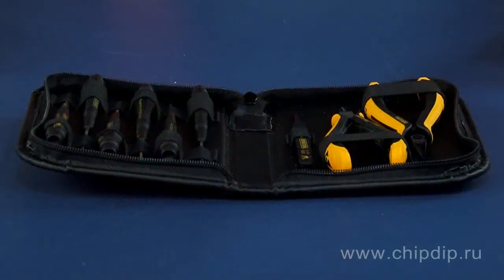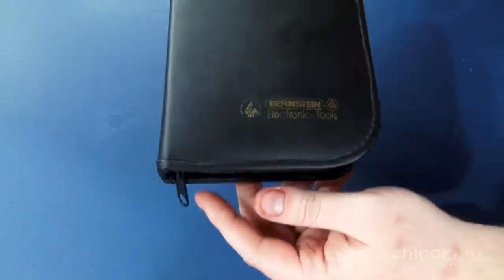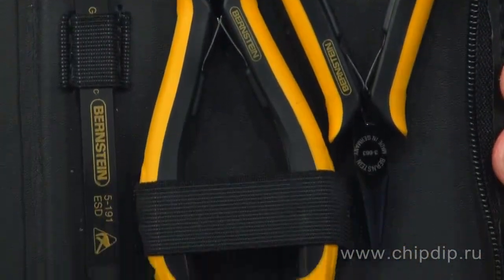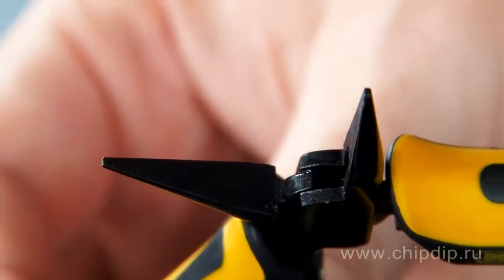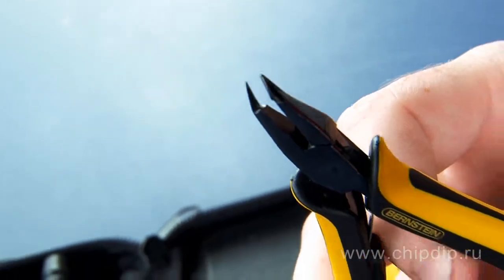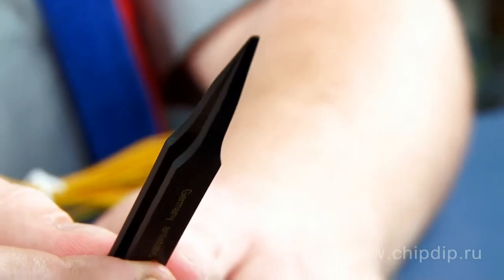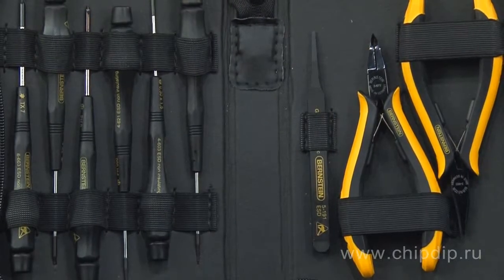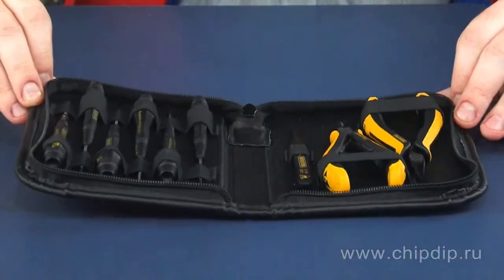BERNSTEIN. A kit of anti-static CARAT 2250 tools.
BERNSTEIN. A kit of anti-static CARAT 2250 tools.        A German company BERNSTEIN has been one of the biggest producers of high-quality hand tools for electronic and service industry for more than half a century.         A list of products includes dozens of names: universal holder blocks, long screws, ceramic screws, forceps and scissors, steel and antistatic forceps, pinchers, side cutters, pliers, kits of screws, pliers, box wrenches and many other things.           A kit of 9 antistatic installation-adjustment tools, CARAT 2250 model, is intended for repair and restoration of mobile phones and other highly sensitive IT equipment.         A kit is supplied in an antistatic soft cover with zip and weighs just 360 g. A cover size is 190x135x35 mm.        And now let us consider included tools in detail.         Narrow antistatic lip pinchers of Euroline series, model 3-683-15. Length is 130 mm. Weight is 55 g. It should be noticed that working planes have no cuts.           Euroline side cutters for copper wire with diameter up to 0.6 mm, model 3-672-15. Length is 130 mm. Weight is 60 g. Ultrathin edges are at 20 degrees toward the axis of a tool and provide flat cut.        Antistatic acid resisting straight forceps, model 5-191. It's made of reinforced fiberglass. It's non-magnetic, ultralight and weighs only 5 g. It had narrow rounded active faces.         6 screws with ergonomic handle made of crashproof conductive plastic with chrome shaft and long-life chrome-vanadium edge with working part of popular standard sizes: straight, cross- and star-shape TORX screw.         Irreproachably convenient, precise and long-life tool of BERNSTEIN Company will provide comfort and convenience in work! Individual approach to each produced item that is adjustment and setting is that can be called a "real German quality".